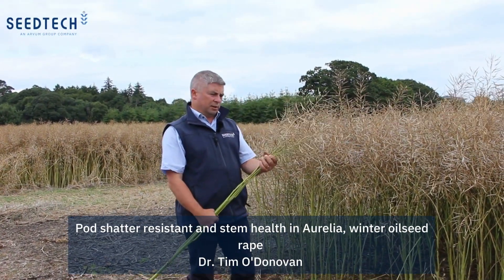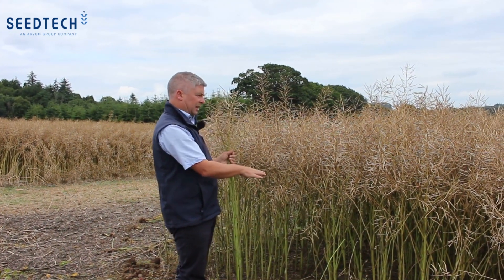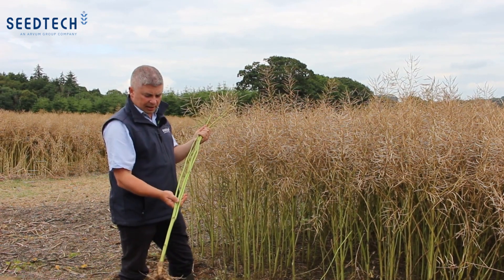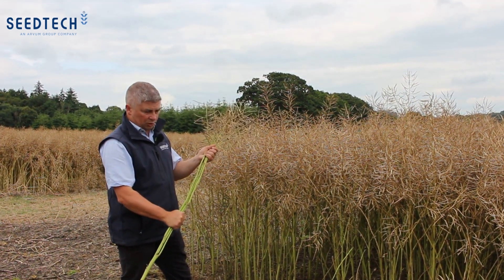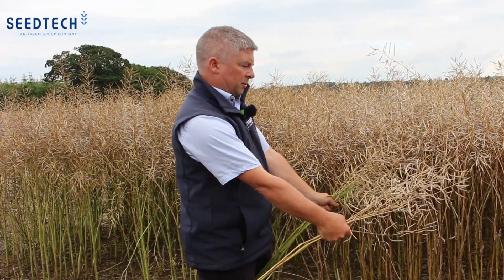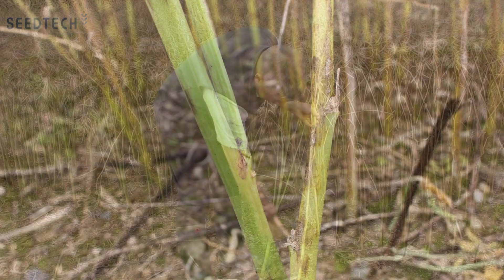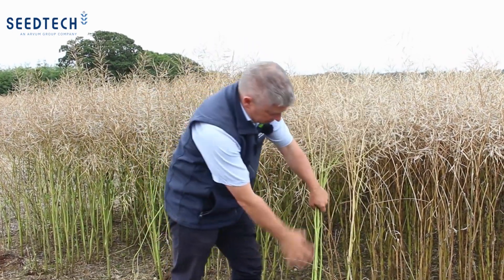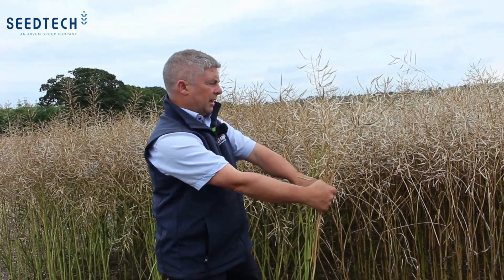Aurelia WOSR- Check in a week before harvest.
Get ready to grow and glow with oilseed rape this autumn🌞

At Seedtech, we are preparing to harvest our winter oilseed rape, Aurelia!

Here are some things we are looking out for👀👀

Clean and healthy stems free from diseases such as light leaf spot.

Any evidence of pod shatter.

For more information on Aurelia, make sure to check out our